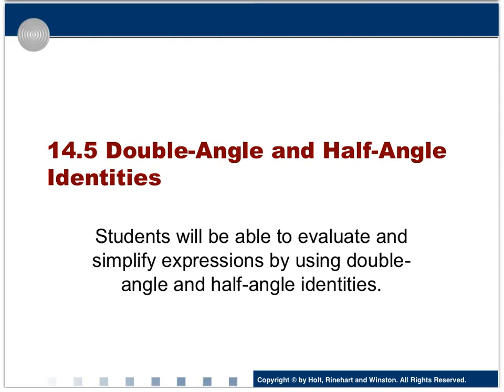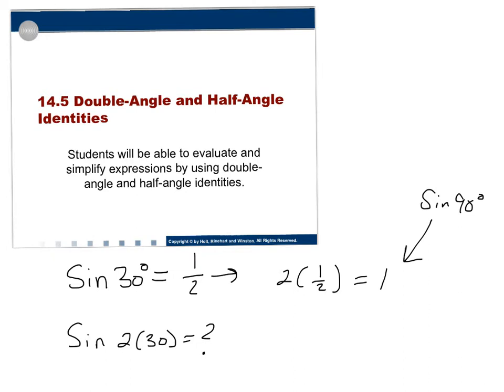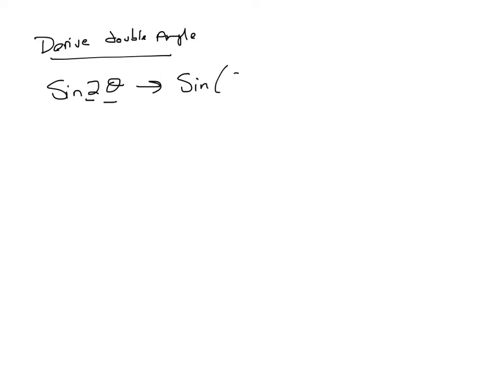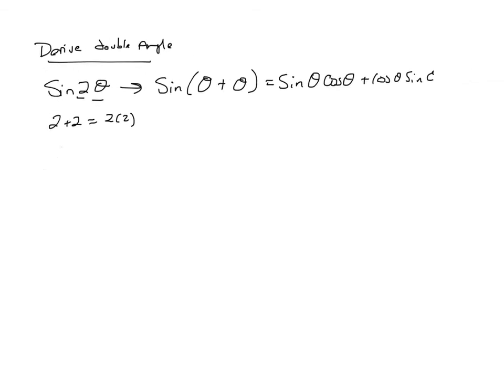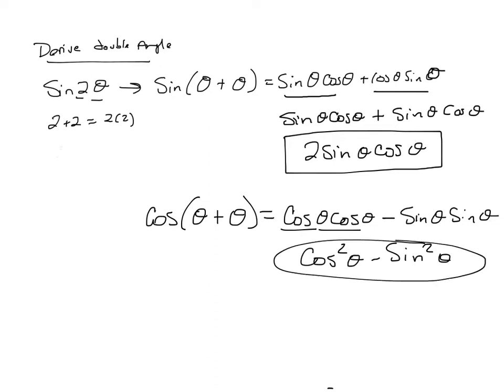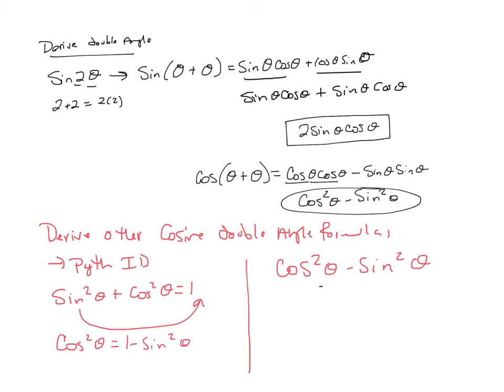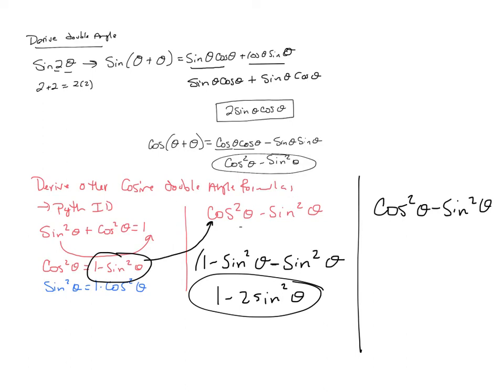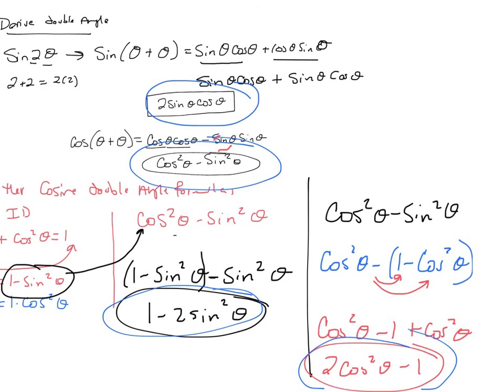14 5 Double angle formulas derive sine and cosine formulas